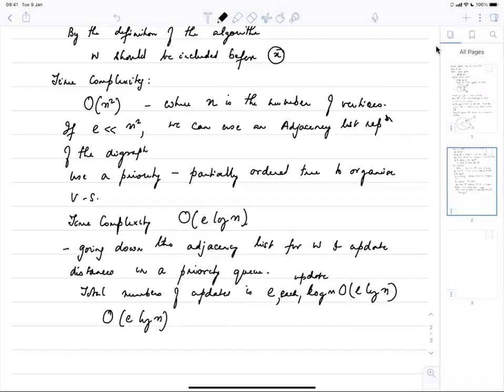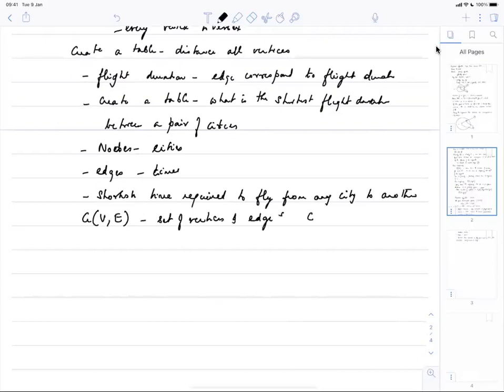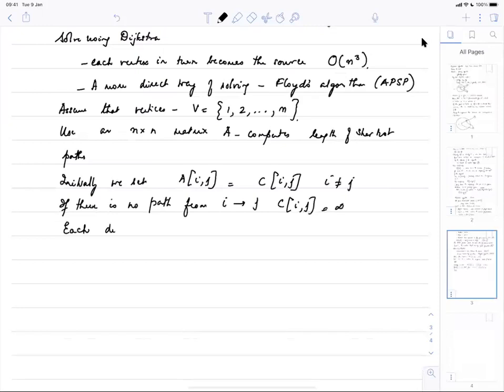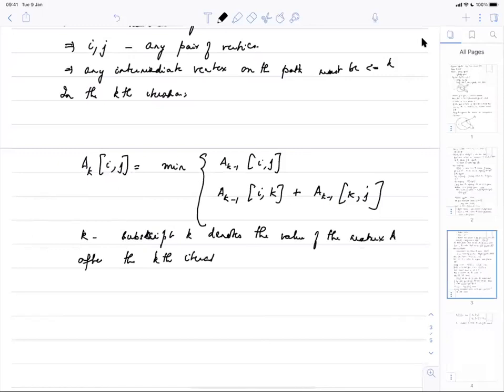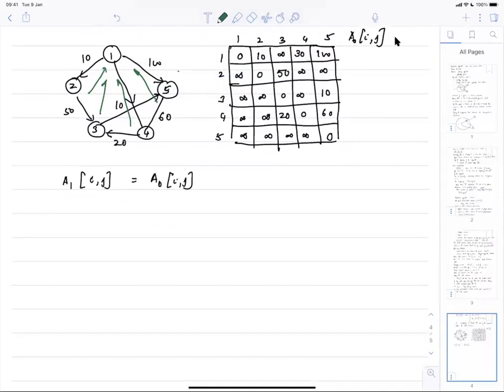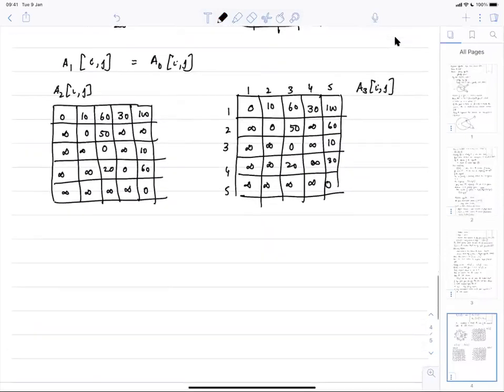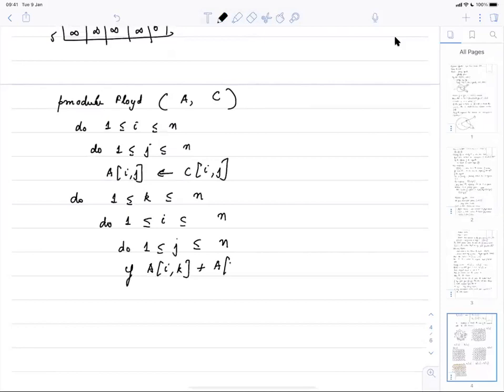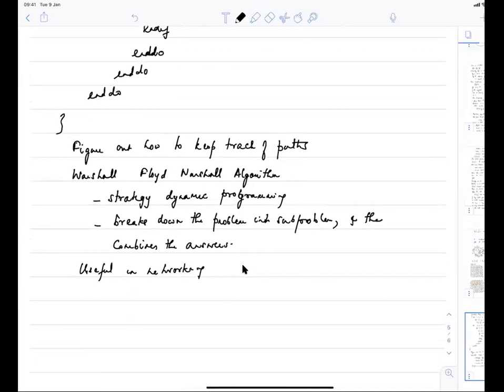CS2700 PDS | Lec 65 | All pairs shortest paths problem, Floyd-Warshall algorithm